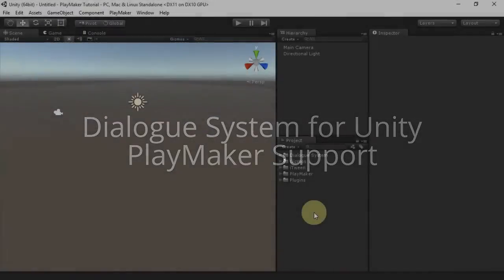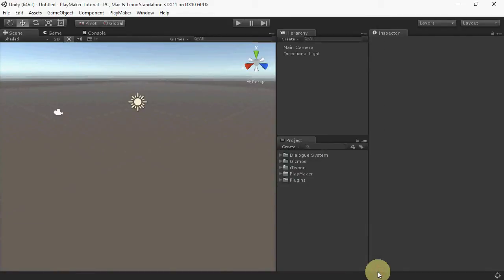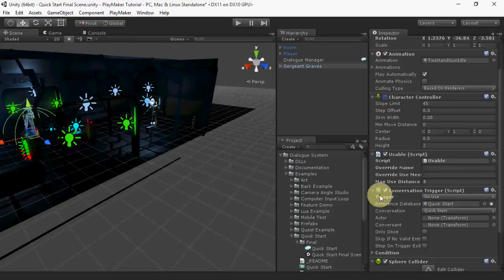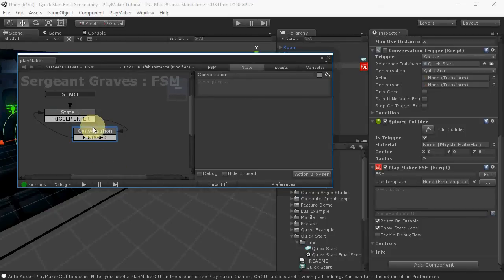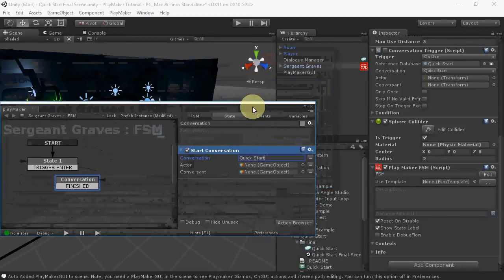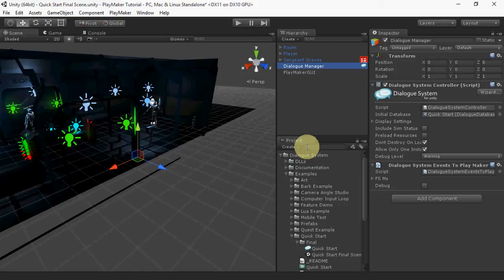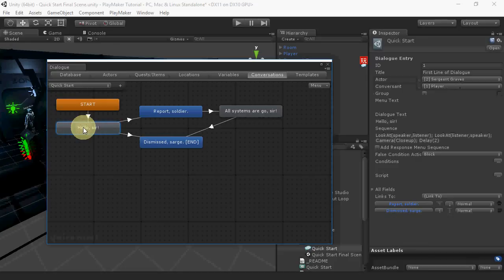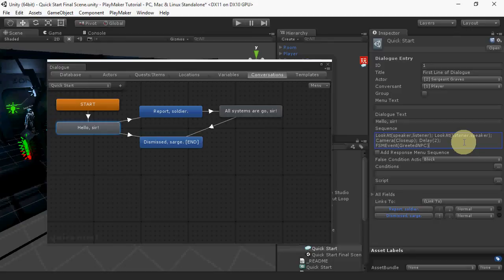Dialogue System for Unity - PlayMaker Support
The Dialogue System for Unity is a complete solution for adding interactive dialogue to your Unity 3D projects. This video explains how to use PlayMaker with the Dialogue System.